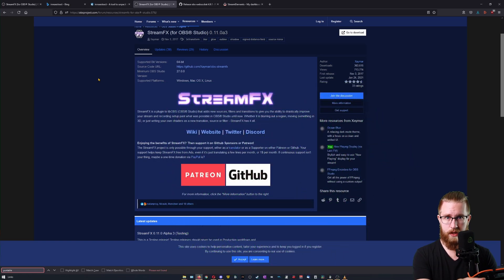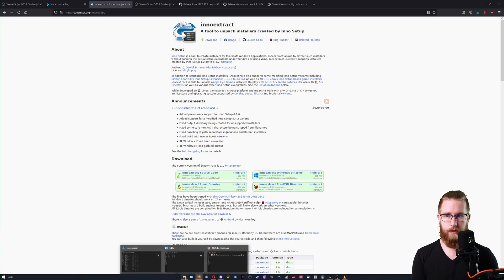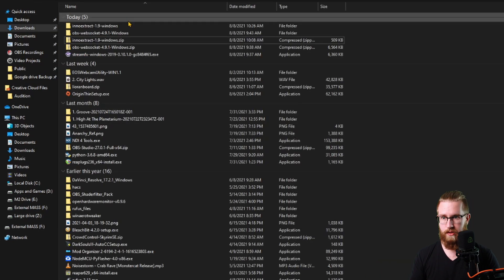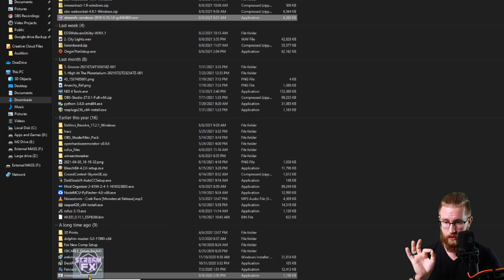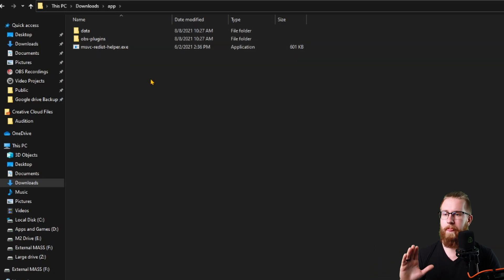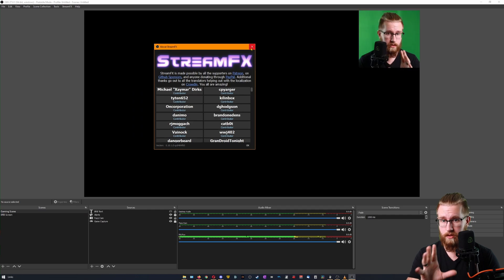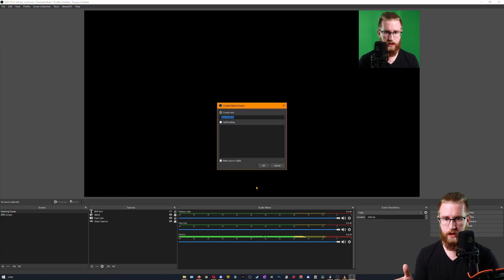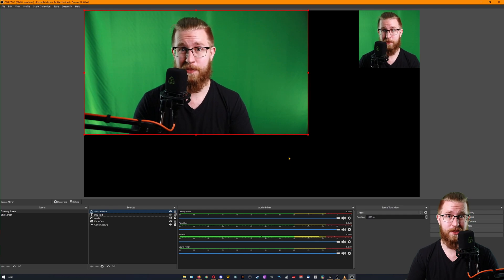Installing StreamFX to Portable OBS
Here's how to install StreamFX into A Portable Version of OBS Studio.

Sunday @ 6:00PM ET
Wednesday @ 7:00PM ET

Join The PlentyAPeeps Discord to hang out with a super positive and awesome community!